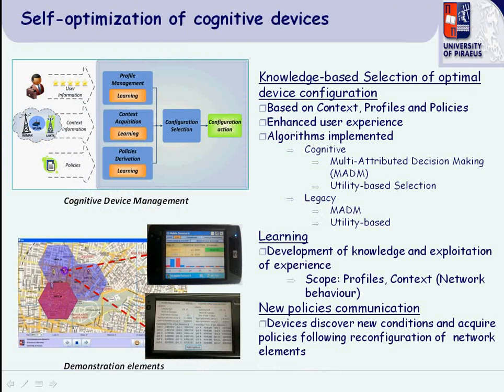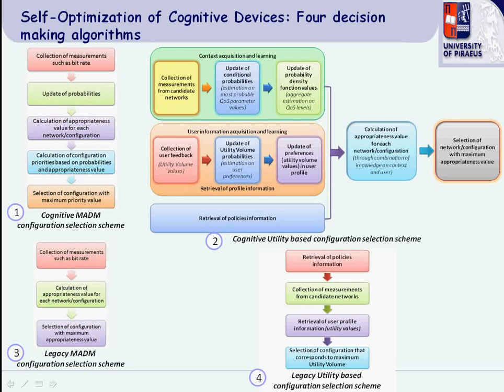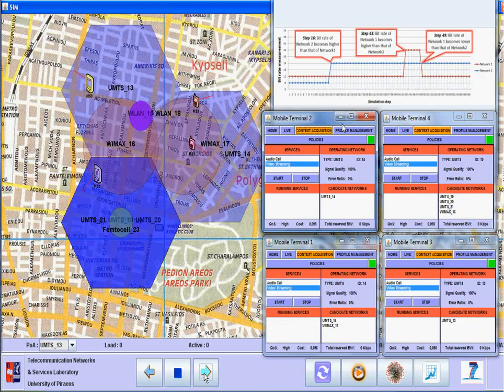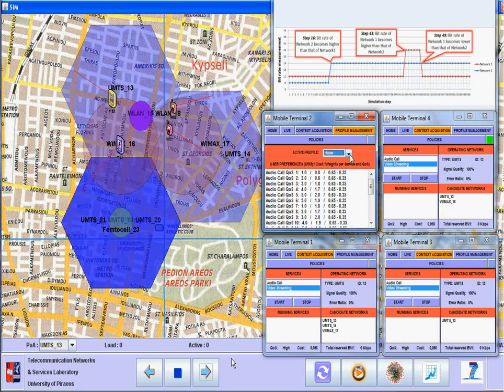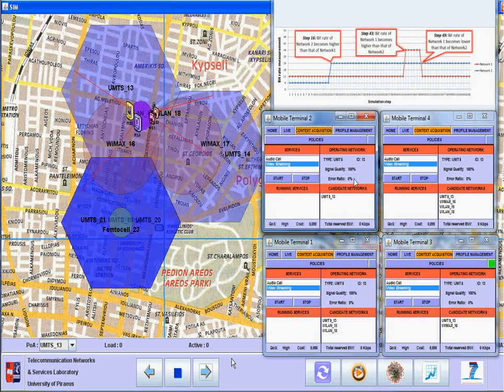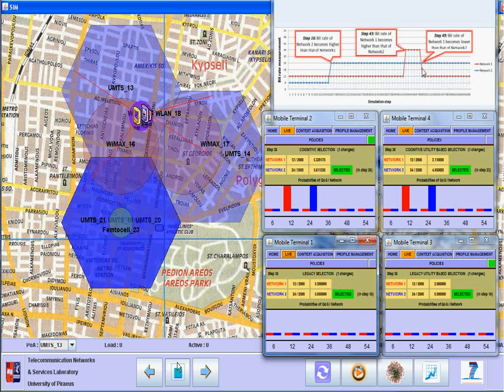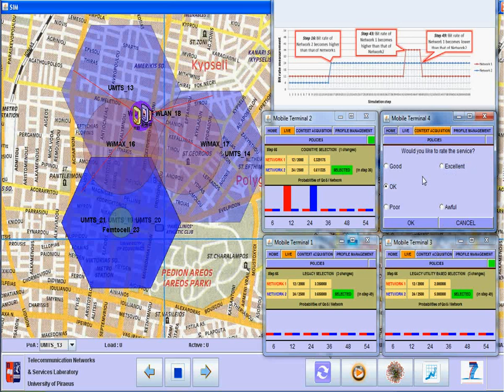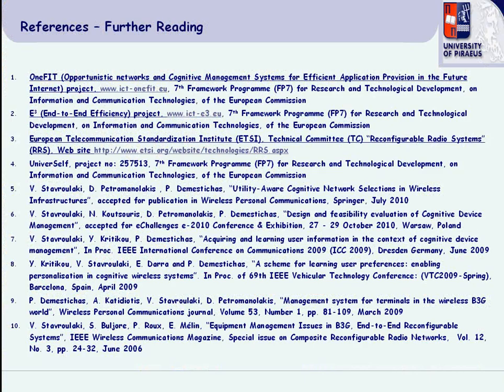TNS UPRC - Demo of Cognitive Device Management for enabling Future Internet Scenarios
Telecommunication Networks and Integrated Services Laboratory (TNS)
University of Piraeus, Greece
Work developed in the E3 project and evolved in the OneFIT and UniverSelf projects.